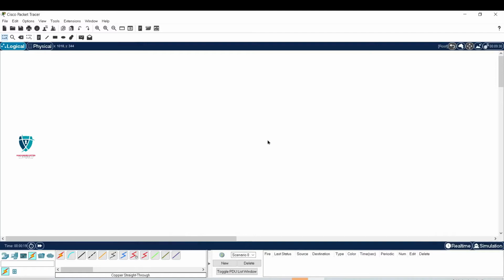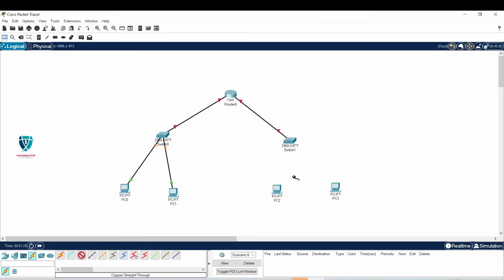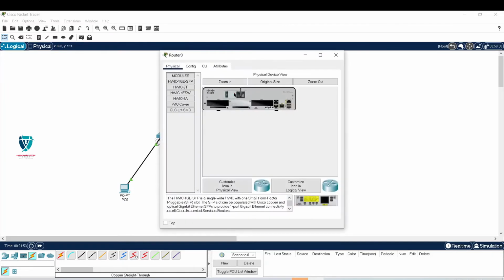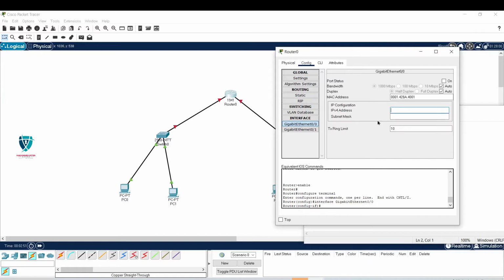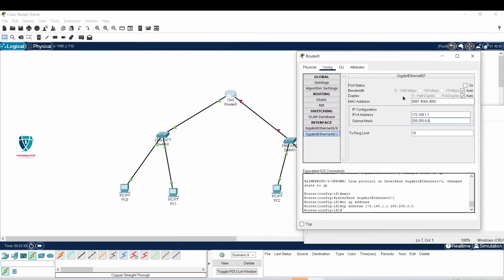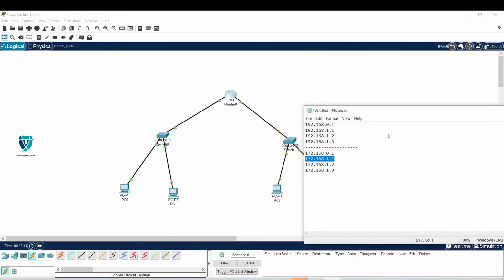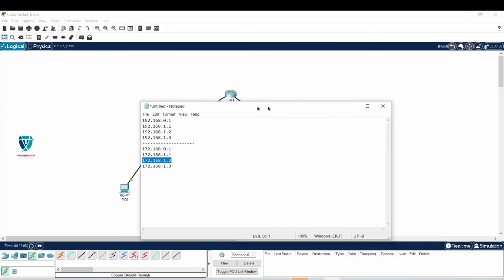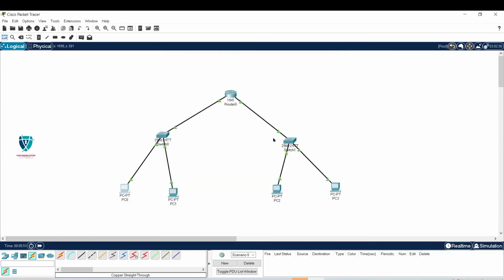WIRELESS HACKING FROM SCRATCH | #4 switch configuration | shadowsecurities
this video will demonstrate about the switch configuration and implementation ..

HAPPY HACKING..